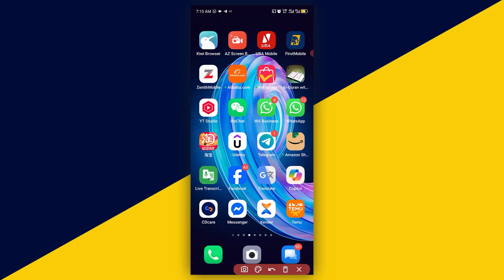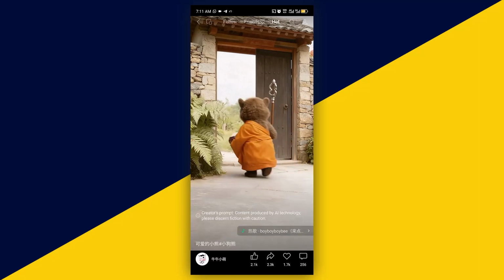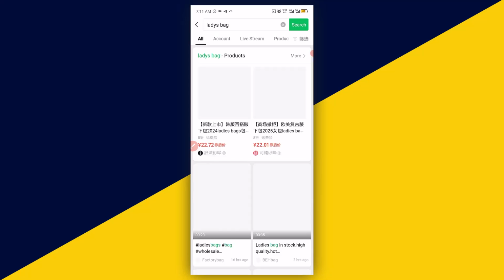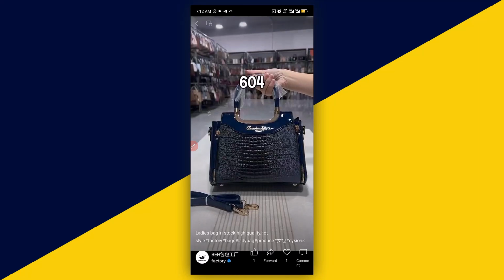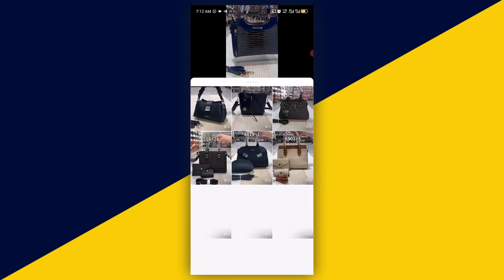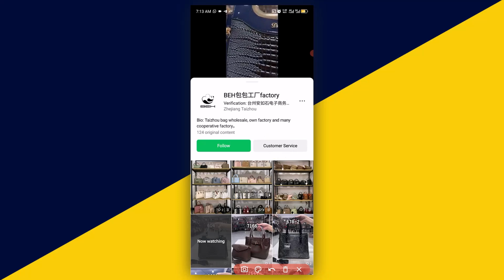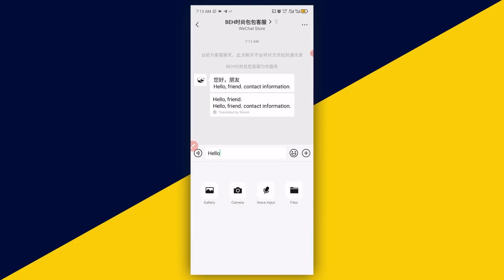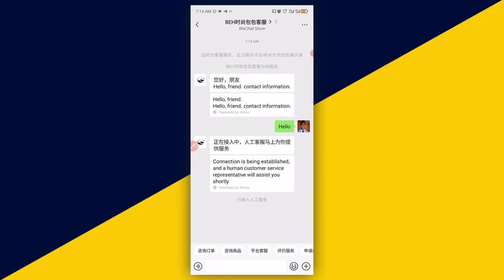Find Chinese Factories on WeChat